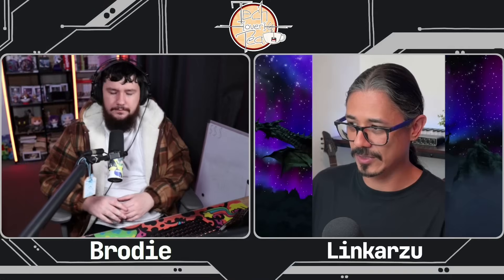Explaining Linux To A Mac User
How do you explain Linux to a Mac user, well that might be kind of hard but a Mac power user on the other hand that's a lot easier of a process.